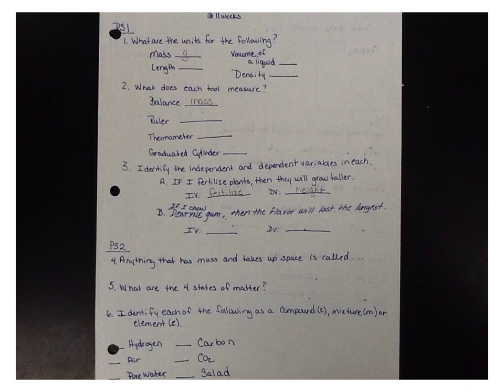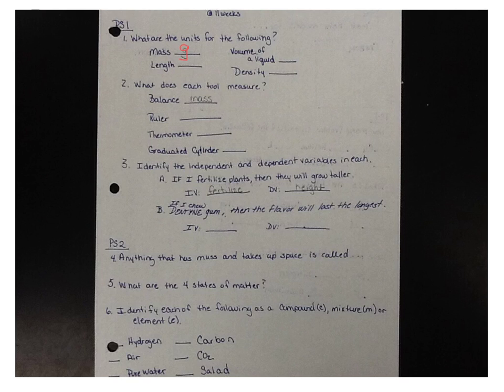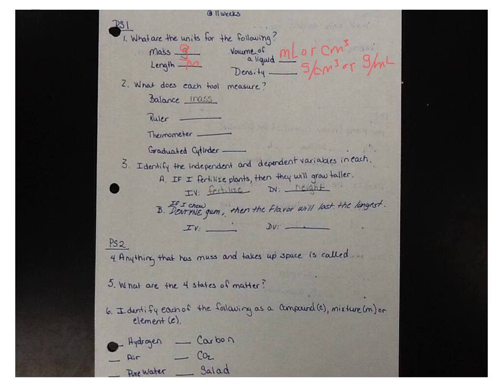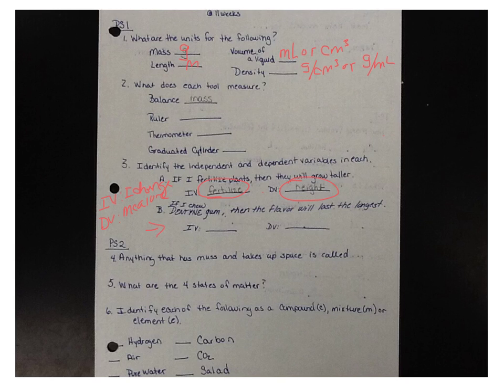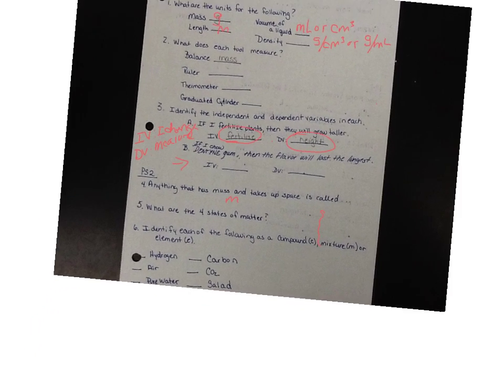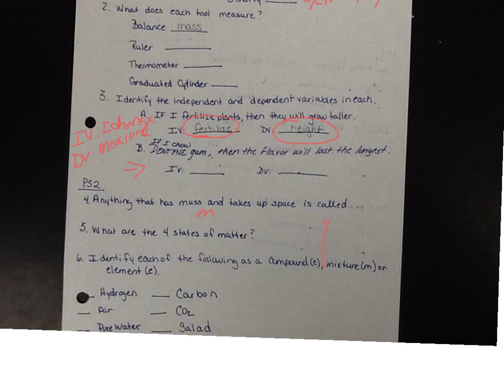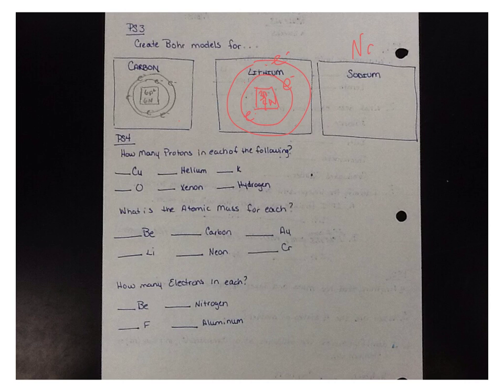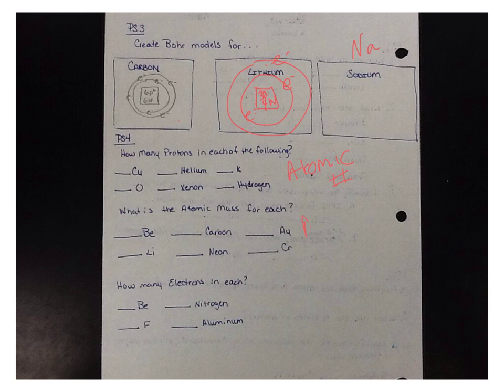Review week 11